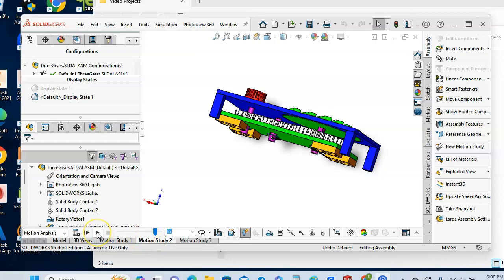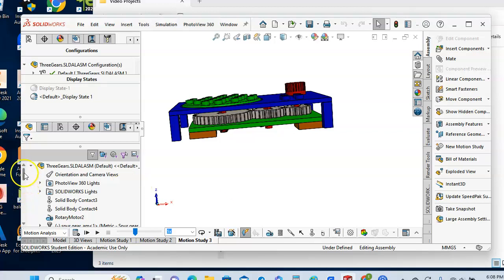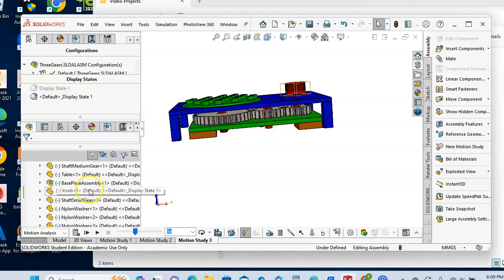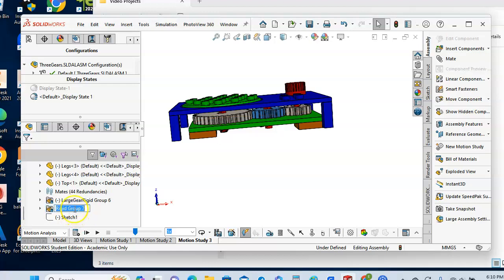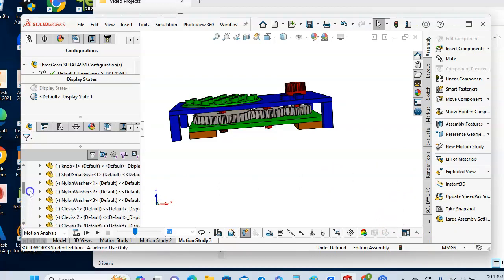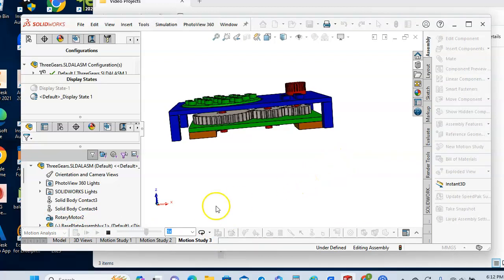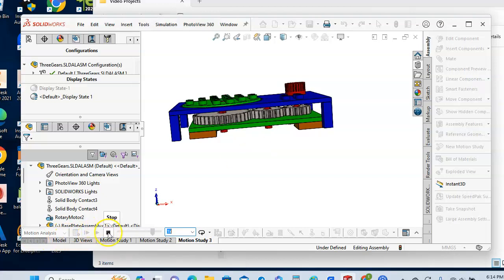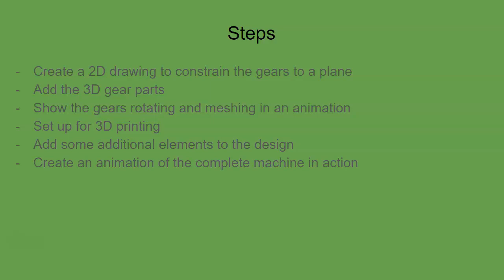GearVideo3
This is the third of a three part video series to describe the process of using SolidWorks and Cura to design and create a simple machine that uses gears. The machine is designed, we create motion studies, and then print in 3D.